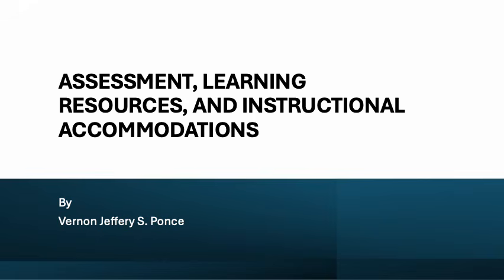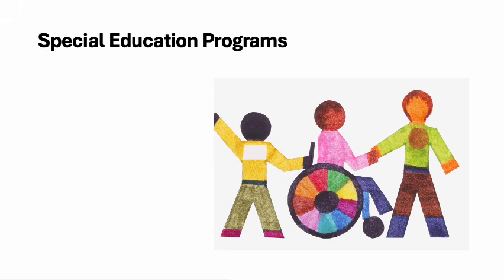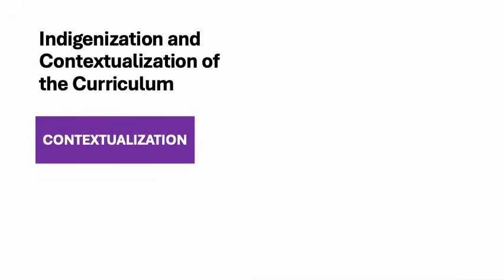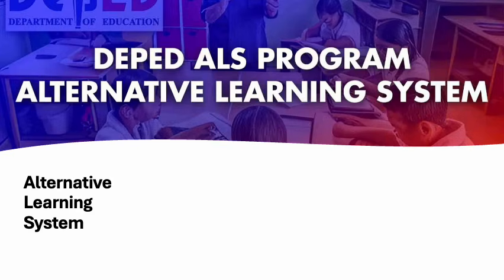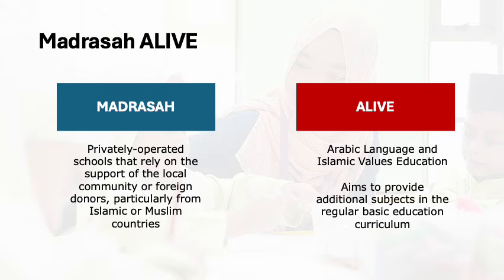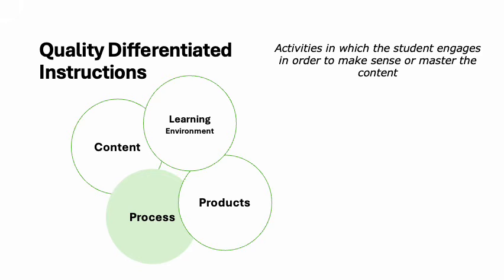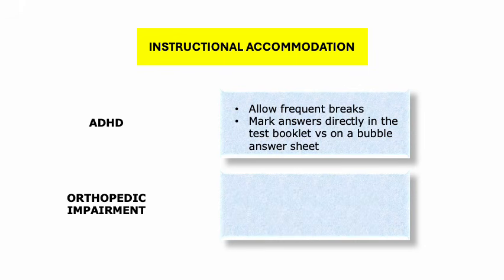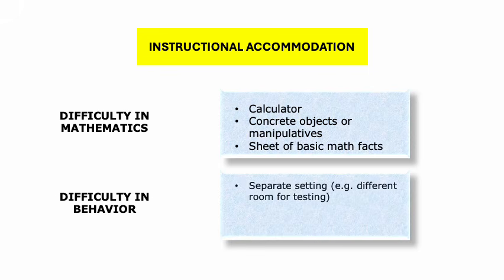10. Learning Resources and Instructional Accommodations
This is the second part of the Unit IV of the Foundations of
Special and Inclusive Education